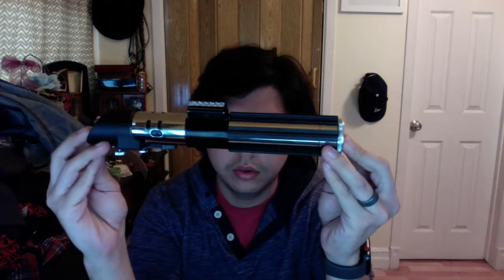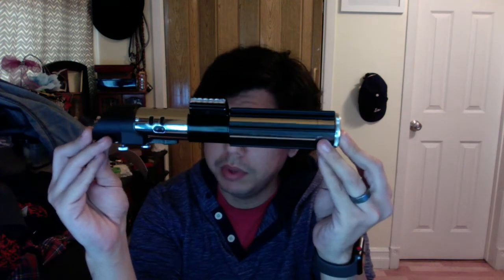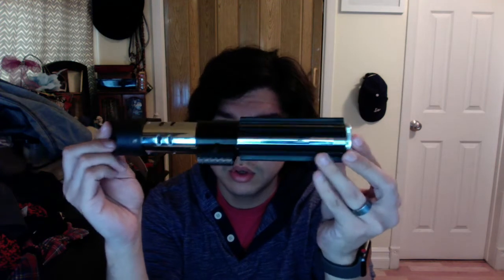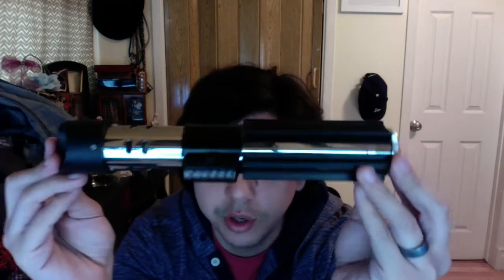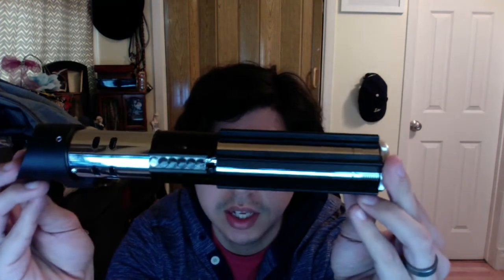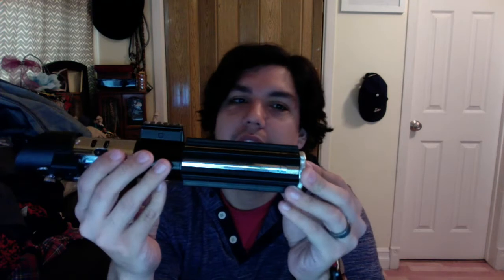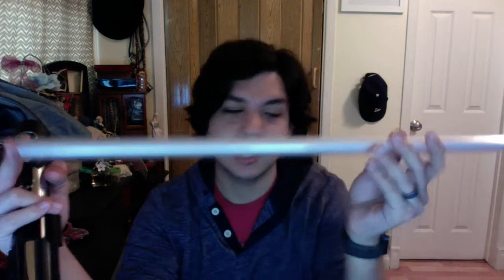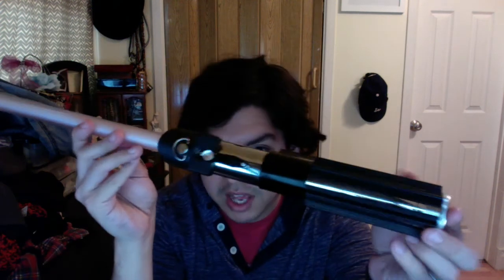Korbanth MPP 2.0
This is my custom Korbanth MPP 2.0, installed with a Tri Cree LED Deep Red, Deep Red and white for flash on clash. Nano Biscotte V3 and a TCSS 3D printed Chassis